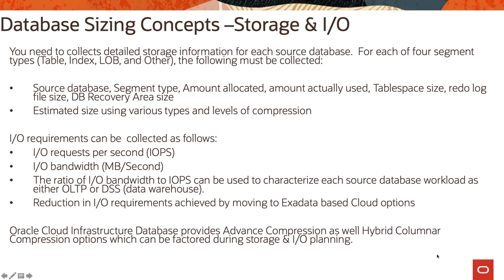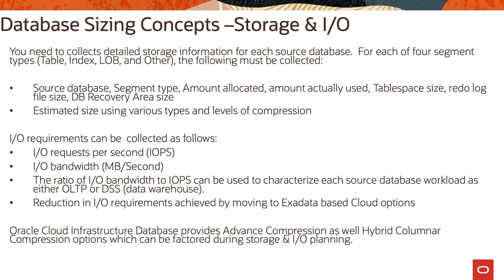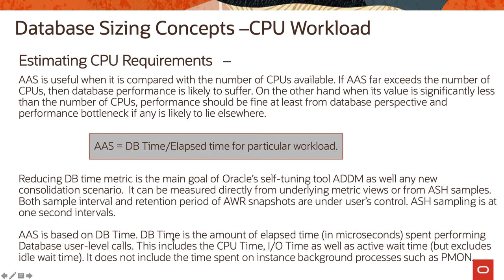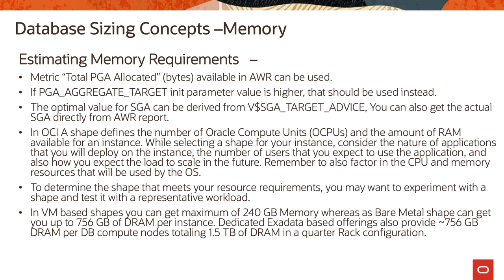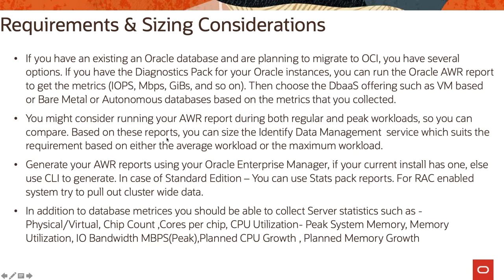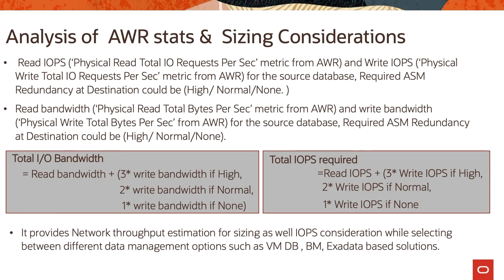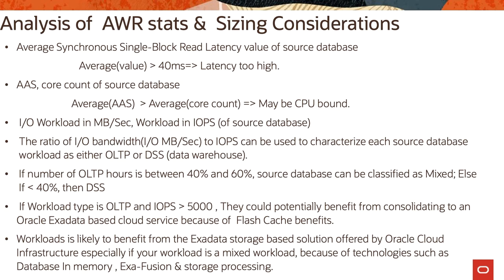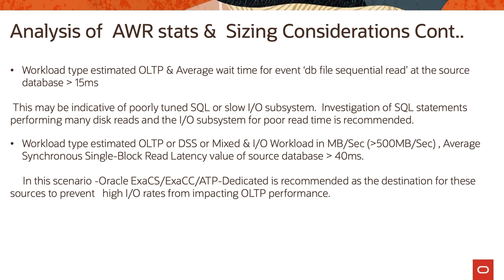Database Capacity Planning Database Sizing Concepts 15